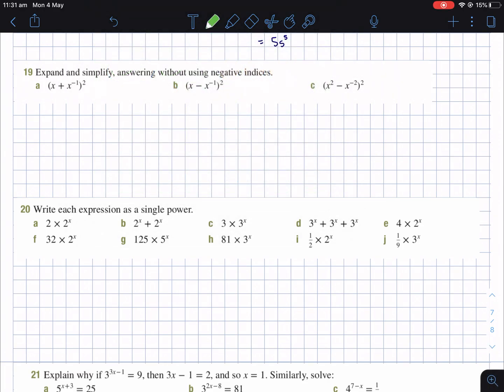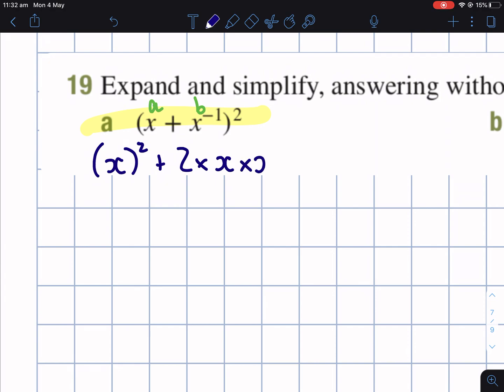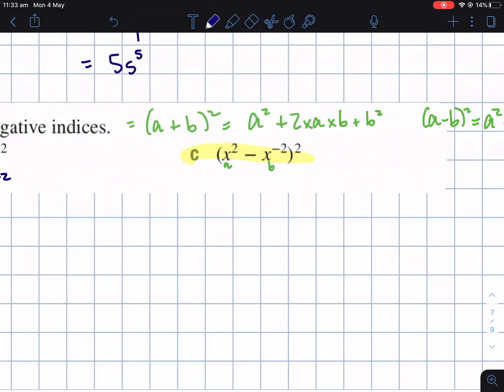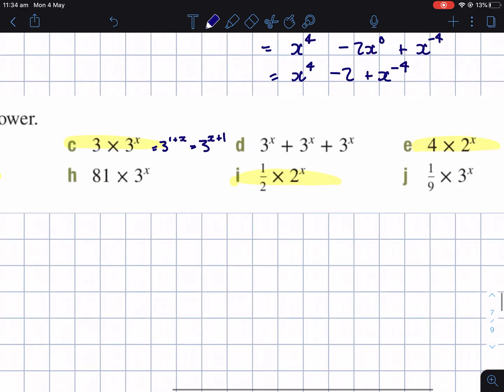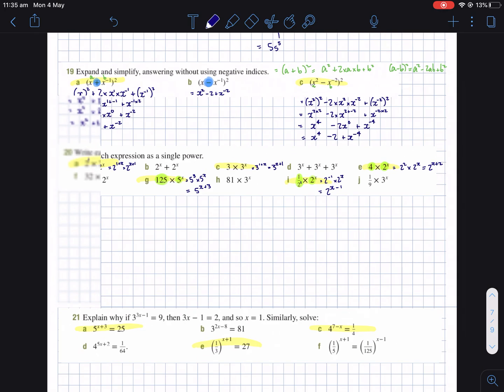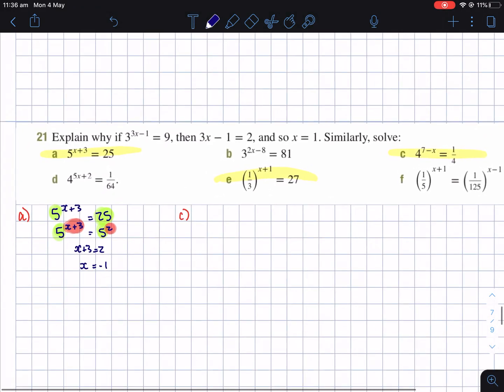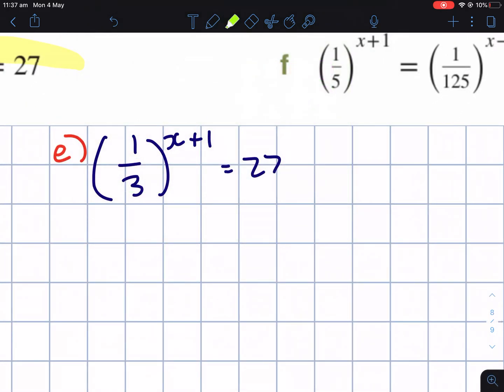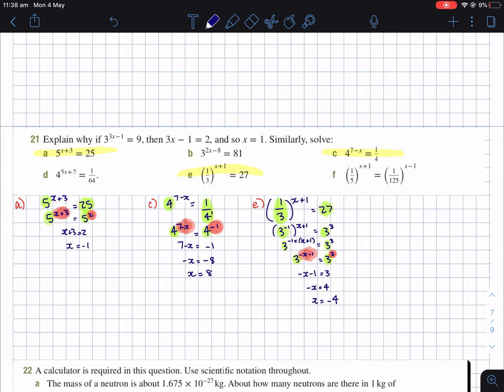2020 Year 11 Maths Advanced Ex 7a/8a Questions (Advanced 19-21)